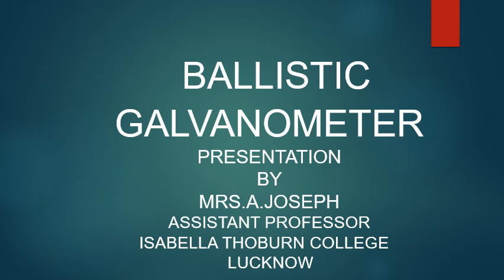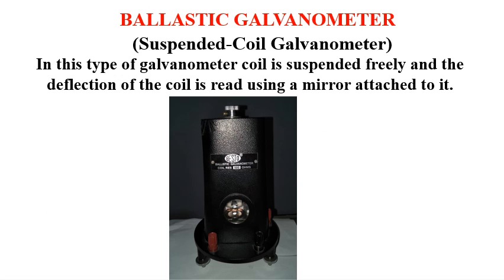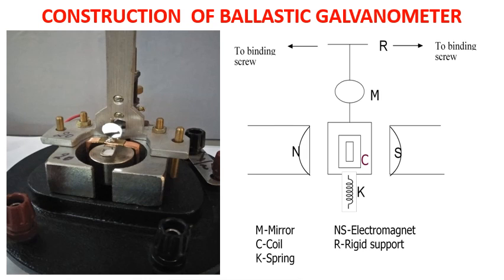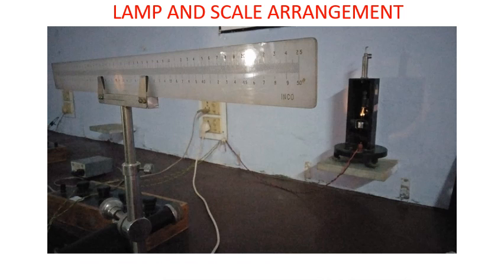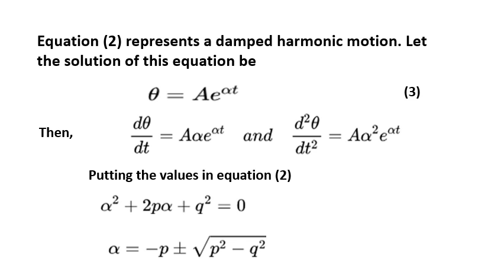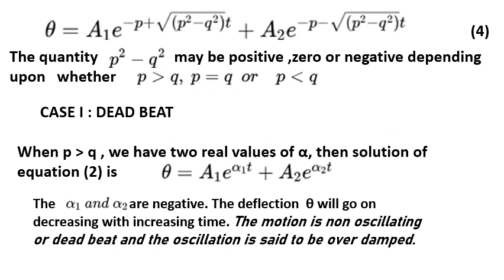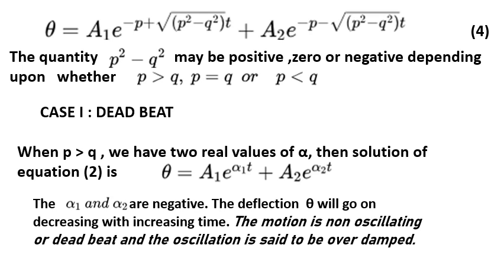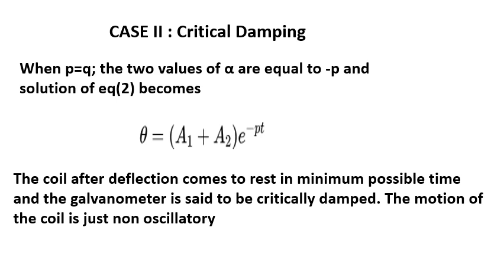B.G.- BALLISTIC GALVANOMETER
This video is about construction ,working and theory of ballistic galvanometer.